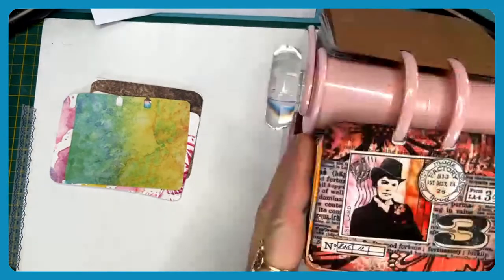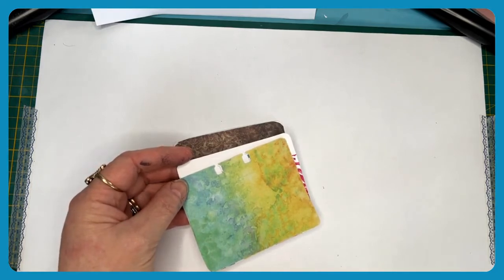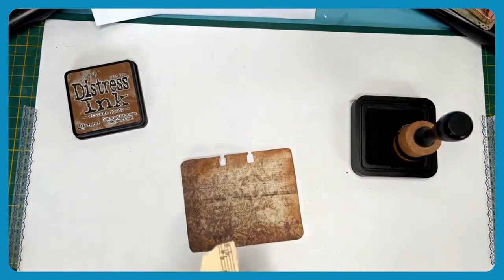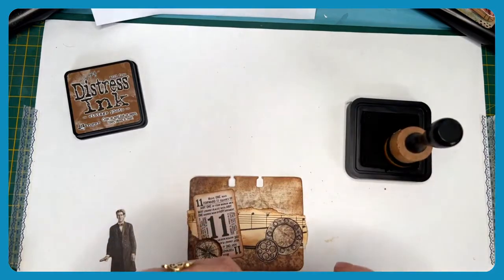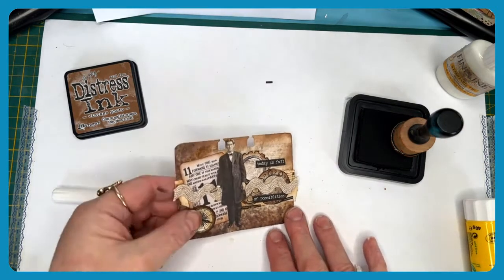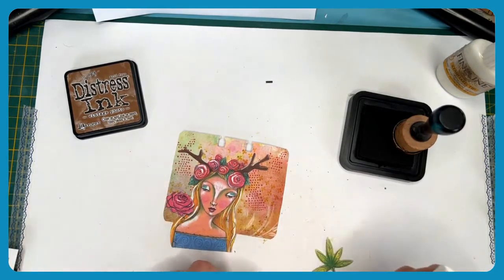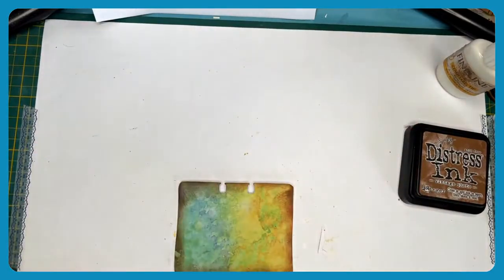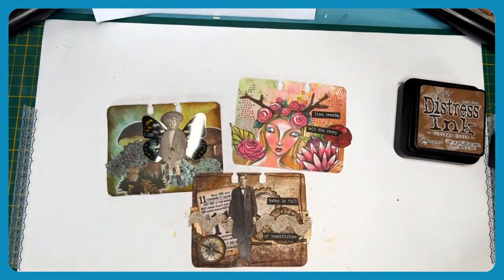P2P Winter Online Craft show with Crafters Cupboard: mini art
Danni with Crafters Cupboard joins Jenni for the P2P Winter Online Craft show to share their mini artwork of mixed media collage in the format of Memorydex (or index cards or Rolodex cards), the new sensation from Heidi Swapp

First aired on Facebook on 13 August 2022